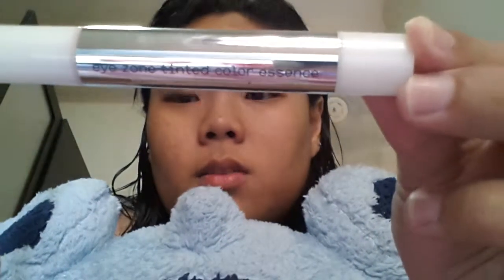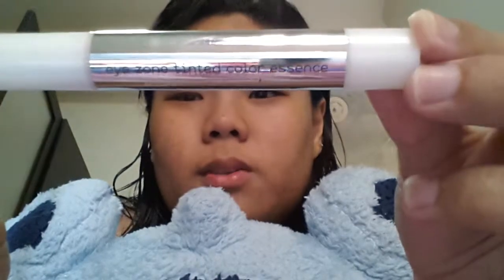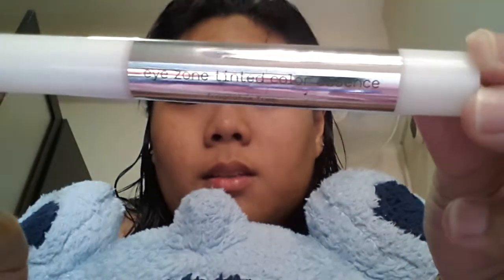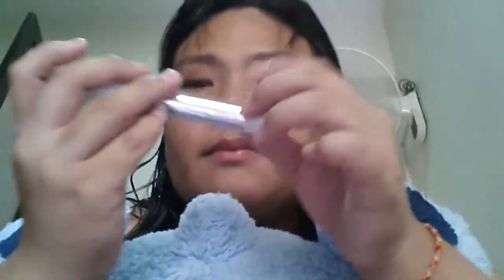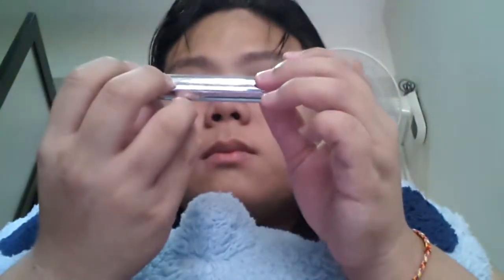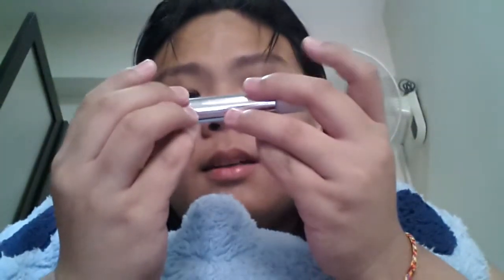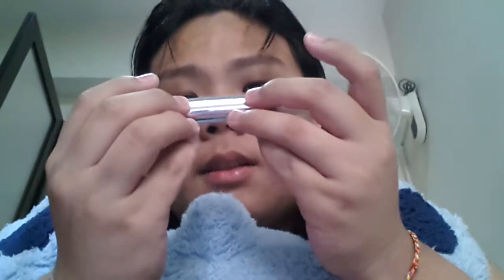Let's talk about... Concealers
It is time to take about Concealers which hides our imperfections!

Do take note different concealers work differently for different skin type.

Love, Anna